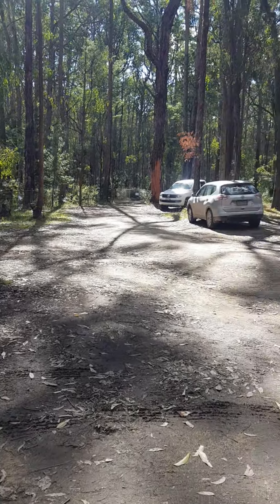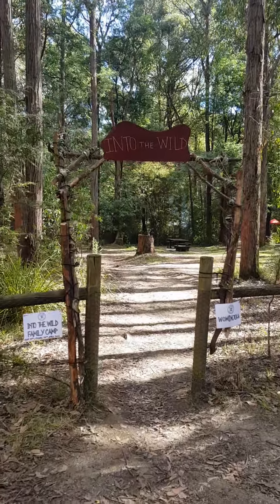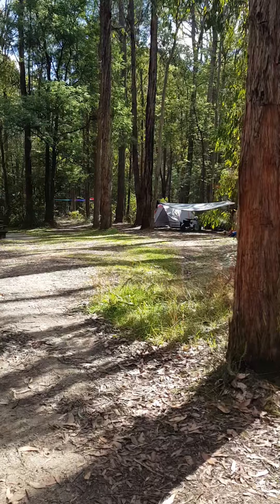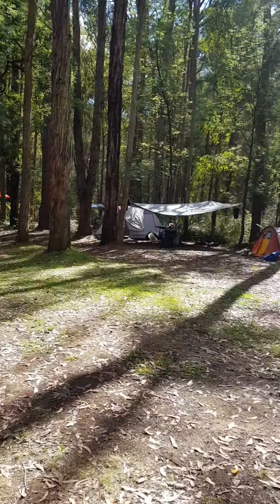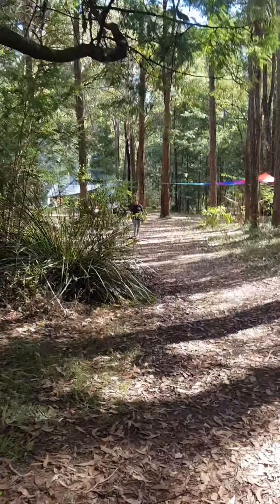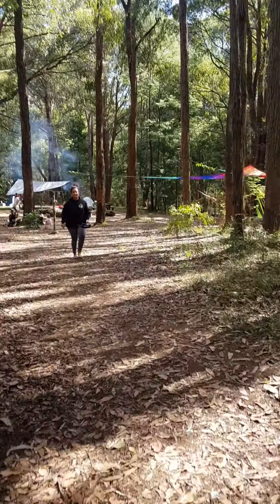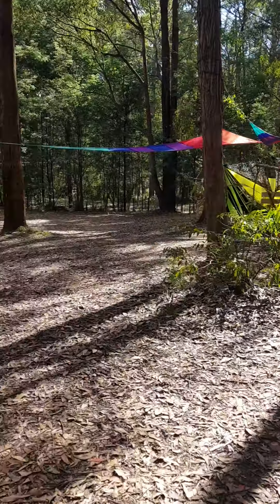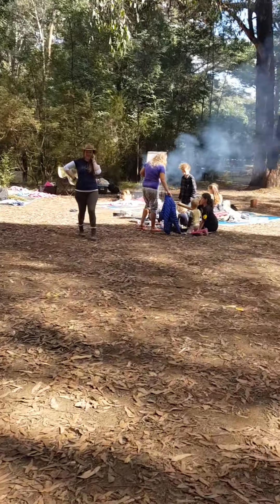Into the Wild family Camp Gembrook.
A sneak peak of the camp.